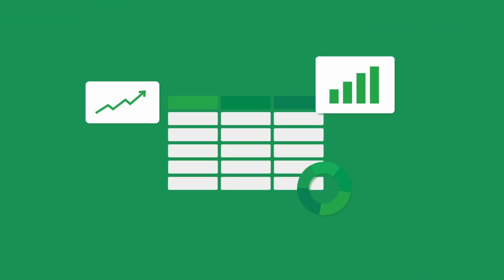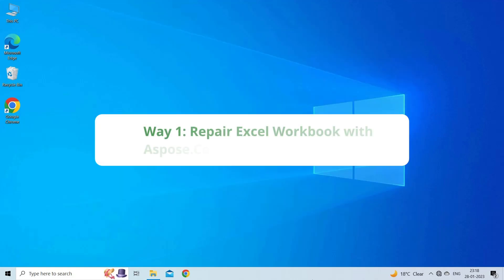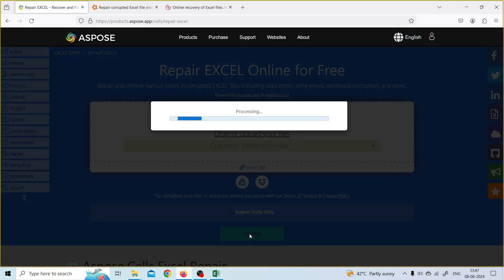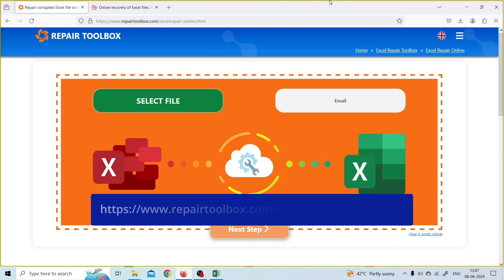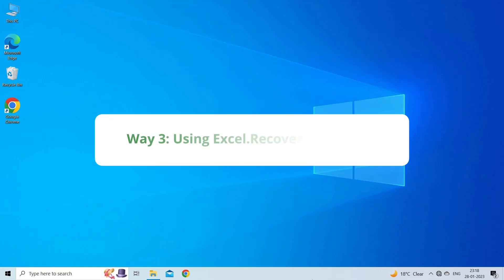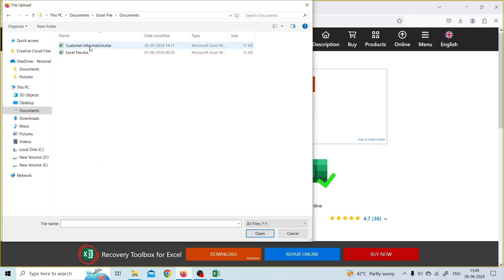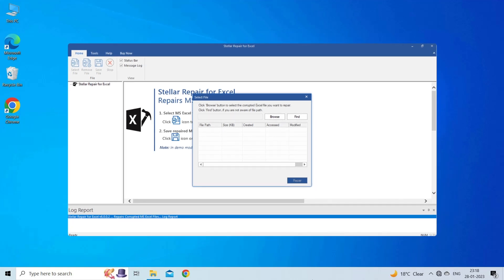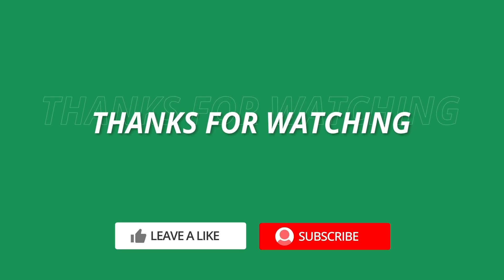[Best Online Services] How to Repair Excel File Online | Excel Tech & Tricks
Are you struggling with a corrupt Excel file? Look no further. In this video, we walk you through simple steps to repair Excel file online without any hassle. Whether it's a critical business document or a personal file, our methods ensure a fast and effective repair. Discover the best tools available online and learn how to use them efficiently.

Key Moments in Video:

0:00 Intro
0:30 Way 1: Repair Excel File Online Free Using Aspose.Cells Excel Repair
1:14 Way 2: Fix Corruption Using Repair Toolbox
2:06 Way 3: Using Excel.Recovery TOOLBOX
3:04 Way 4: Use the Excel Repair Tool